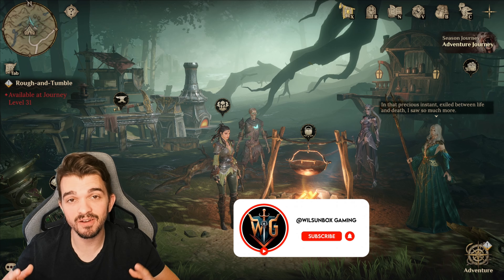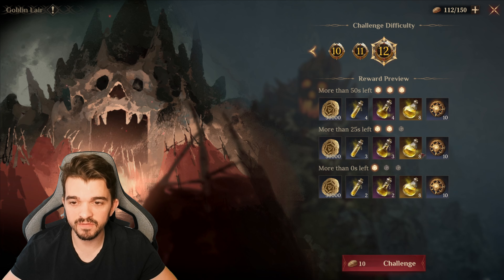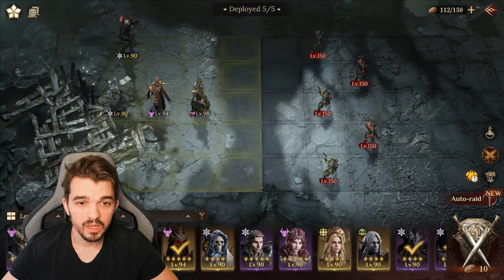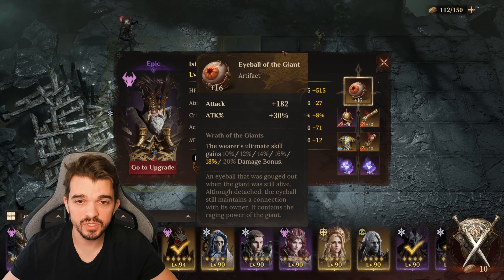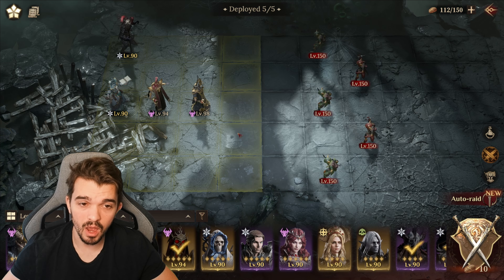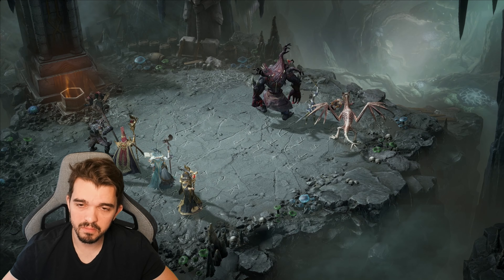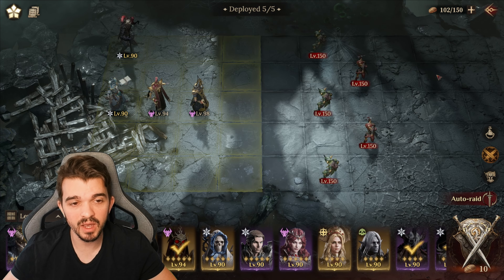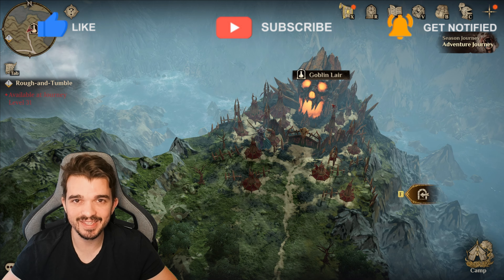Goblin Lair Stage 12 With This Team! Level Up Faster | Dragonheir: Silent Gods S1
Start Doing Stage 12 Goblin Lairn in season  1 with this Team!